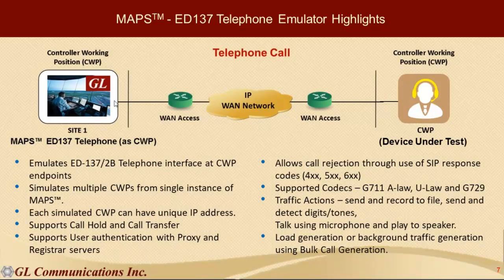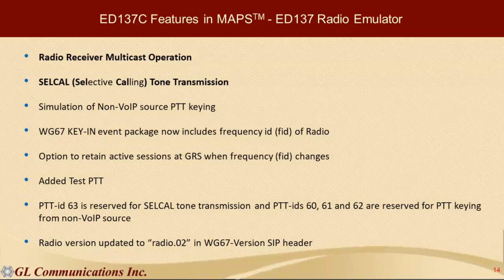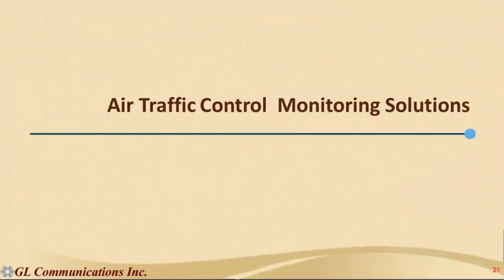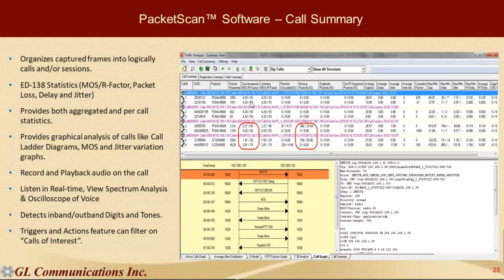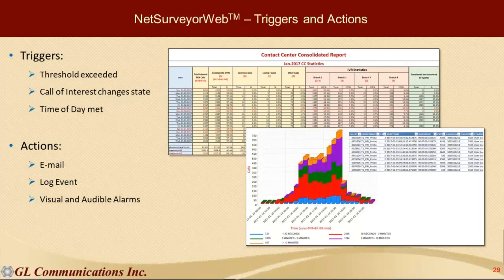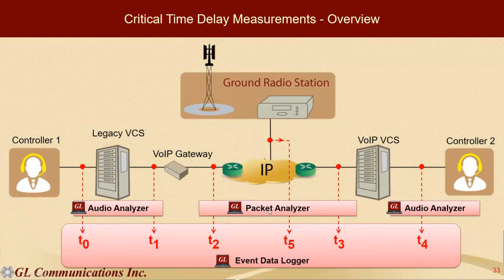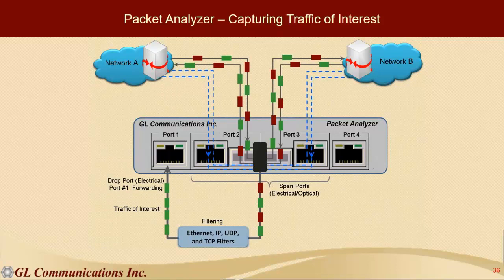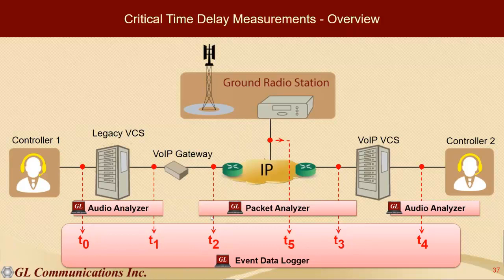ED-137 Test Solutions - Mar 2018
Overview
GL Communications exhibited at the World ATM Congress in Madrid (March 6 to 8, 2018).  Our experts presented the latest information about Emulation of Recorders per ED-137/4B standards. GL’s Emulators capabilities for Radio, Controllers, and Recorders gained considerable traction from ANSPs and Voice Communications Equipment Manufacturers. We thank all our customers for showing great  interest and providing inputs on their test requirements.

In this webinar, we will focus on our latest products and solutions for Air Traffic Management industry, including Recorder Emulation, and discuss the way forward to ED-137 and ED-138 test solutions.

With GL’s customized test solutions for ATM, the ATM core network and all its entities (CWPs, GRSs, VoIP Gateways, and Recorders) can be accurately tested for functionalities, performance, and timing. Register to this webinar to gain more insight.

• How to simulate Recorder functionality at CWP, GRS and Recorder end-points
• How to simulate both Air-Ground calls (as per ED-137/1B/1C: Radio) and Ground-Ground (as per ED-137/2B: Telephone) calls as per EUROCAE (European Organization for Civil Aviation Equipment) standards
• How to measure Critical Delay by precisely timing events between CWPs / Gateways / Radios
• Learn more about the important features such as Simulation of Multiple Radios/CWPs, Linked Session Management, Radio Receiver Multicast operation, SELCAL (Selective Calling), and IP Spoofing
• Monitoring of Air Traffic Management over IP network for voice quality, performance, reliability, and functionality

• Air Navigation Service Providers (ANSPs)
• Airline Traffic Management Organizations
• Air Traffic Management Equipment Manufacturers
• Aeronautical Communication Engineers Less